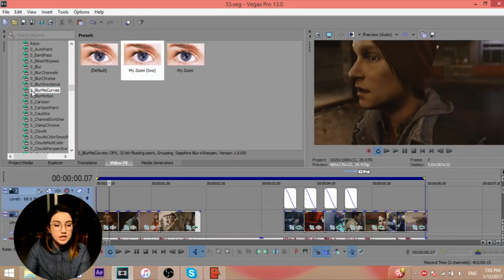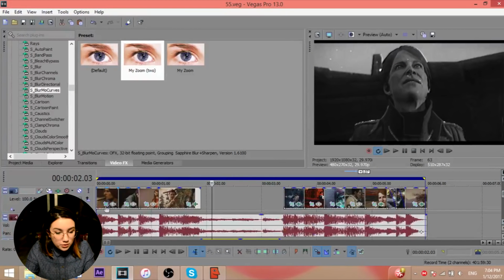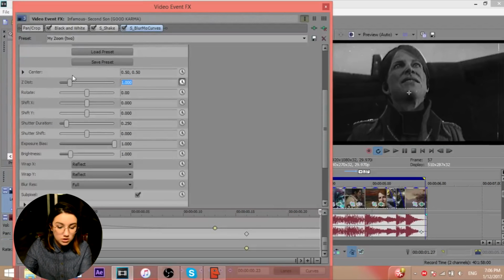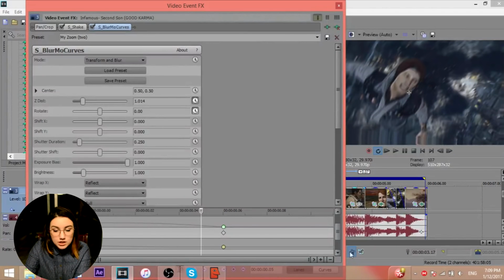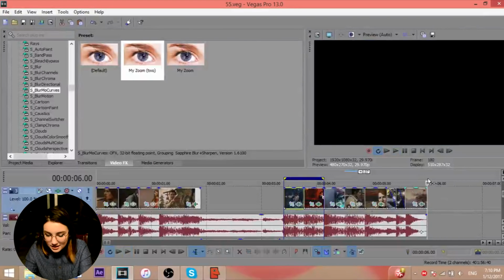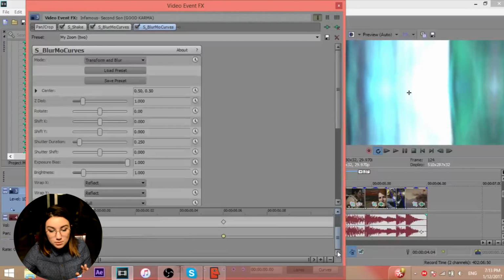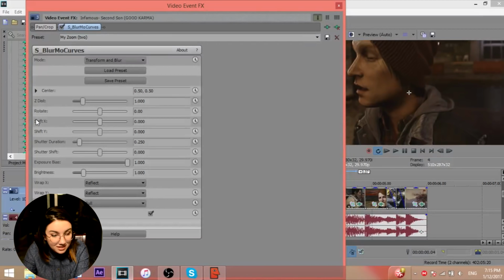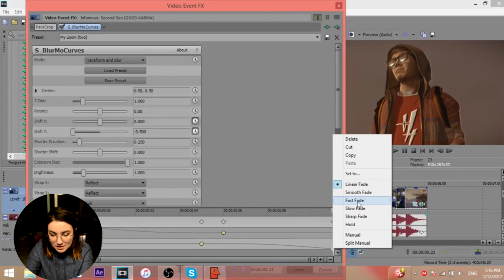ULTIMATE (ALL) SMOOTH TRANSITIONS TUTORIAL || Sony Vegas Pro || Tutorial #13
Leave me in the comments bellow ideas of tutorials or things you want to learn! PLEASE DO SUGGEST ANY OTHER TYPE OF VIDEO AS WELL, CAUSE IDK!